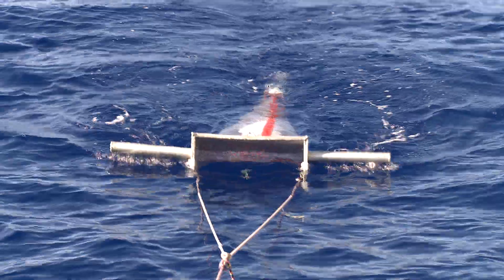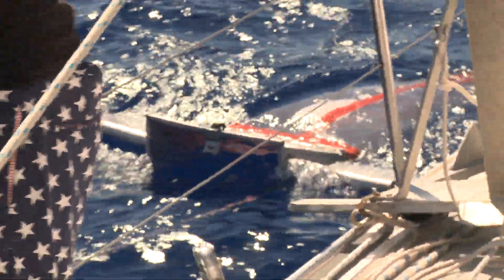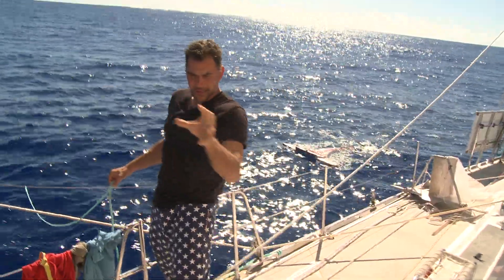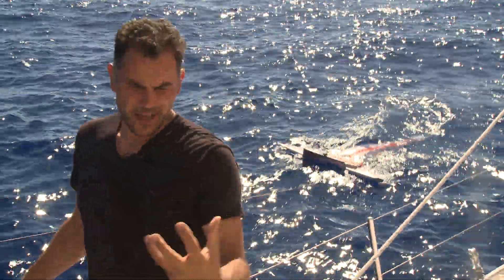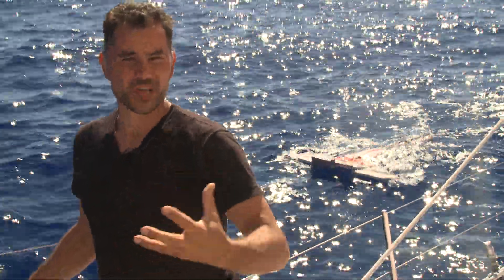Betabrand South Seas Explorer #4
Bill reports from the middle of the South Pacific Garbage Patch... and the science team develops a new technique for taking samples.